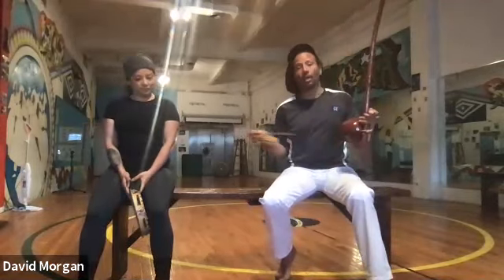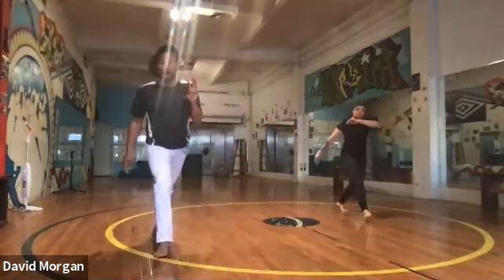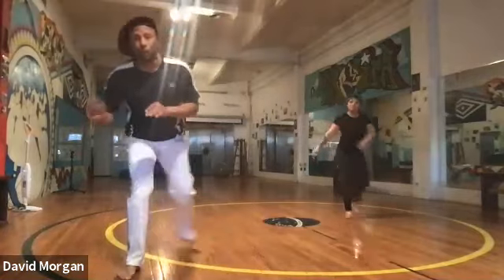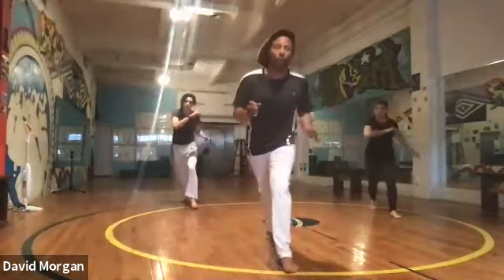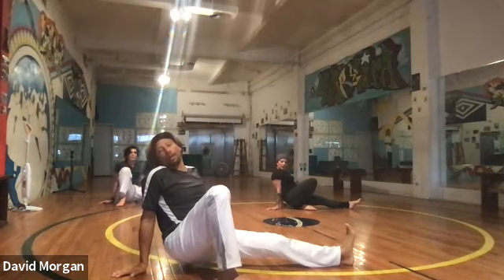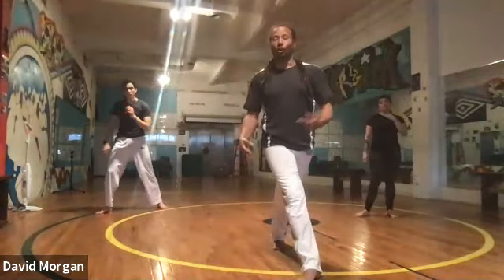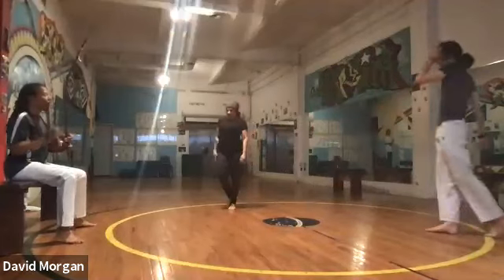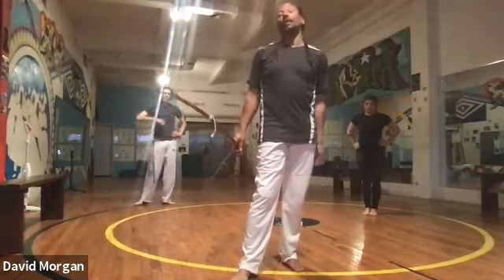May 11 online Capoeira class